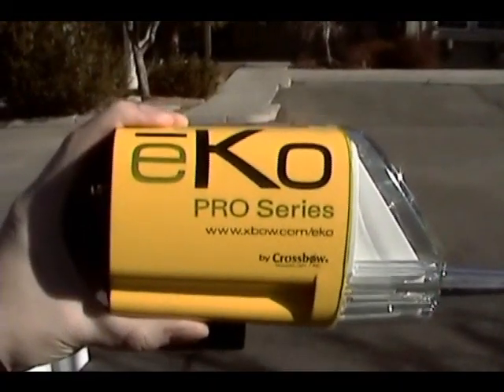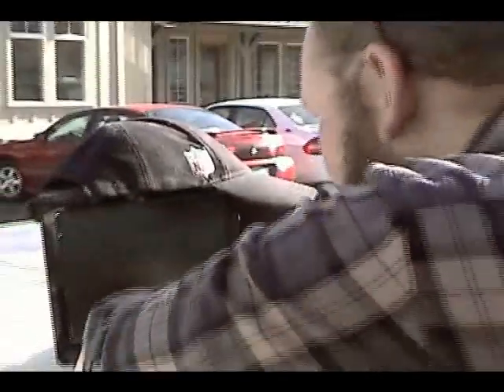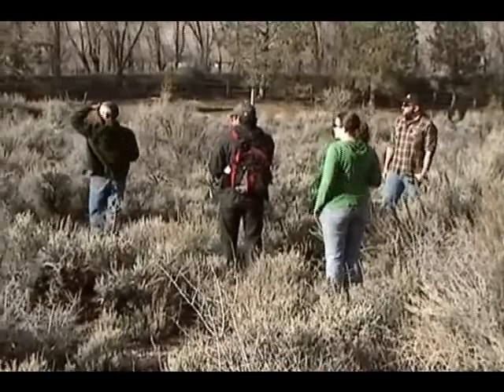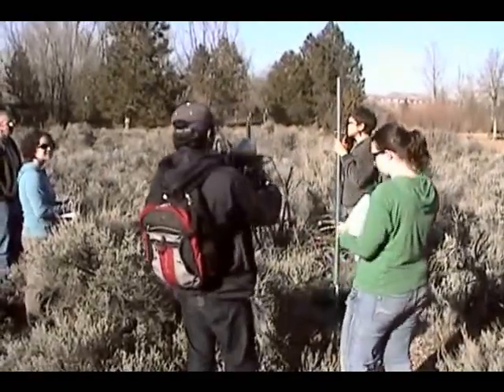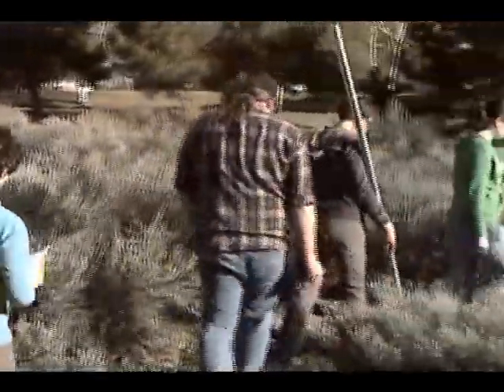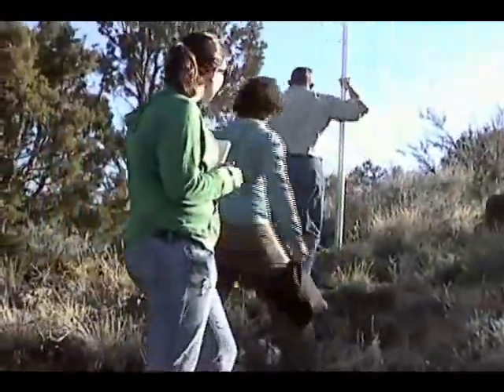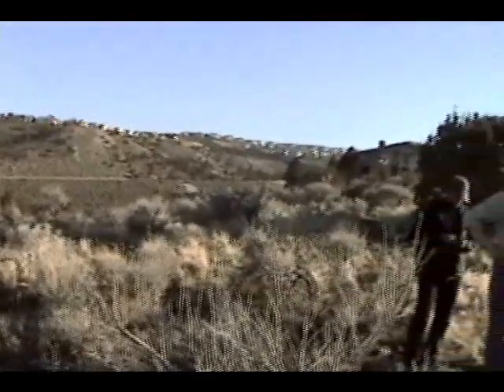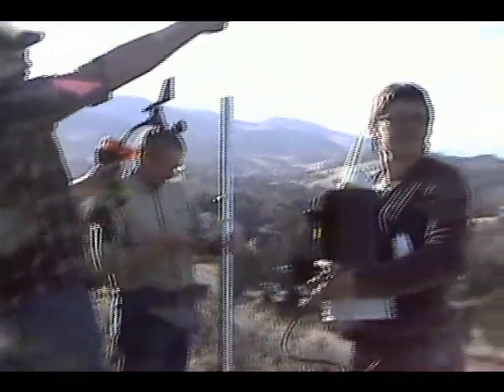weather station installation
The Field Methods in Hydrology class at UNR installs weather monitors in the Alum Creek arean of Caughlin Ranch